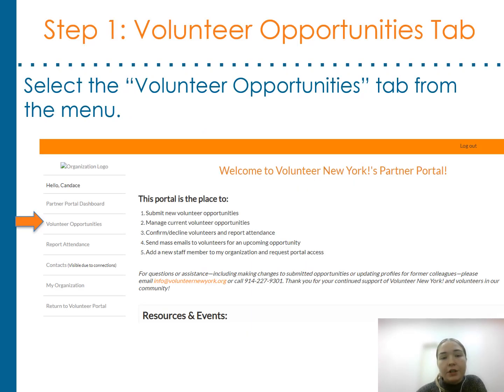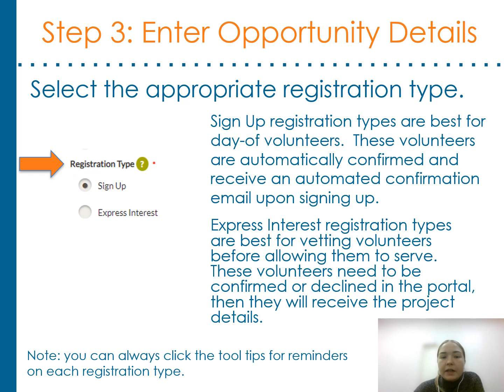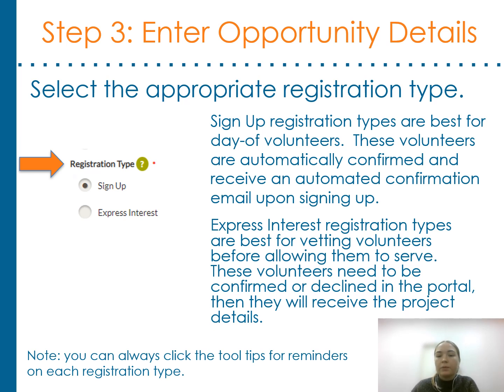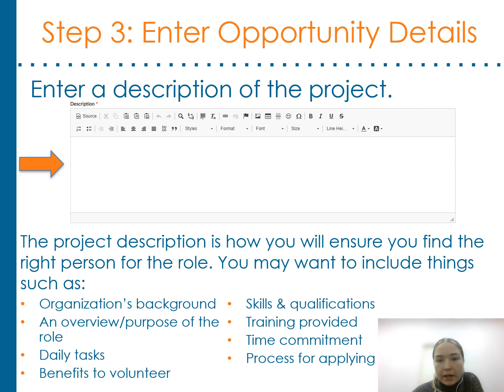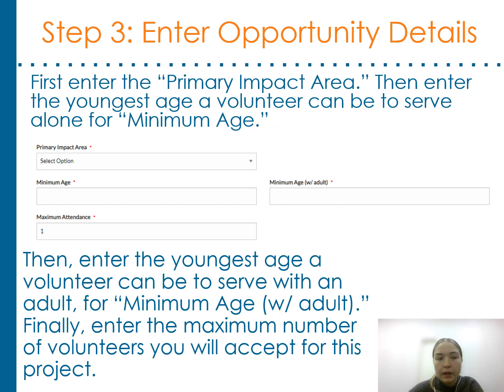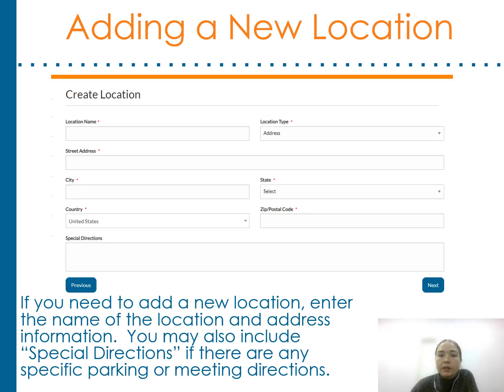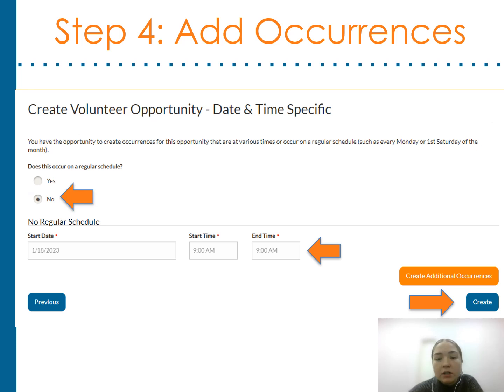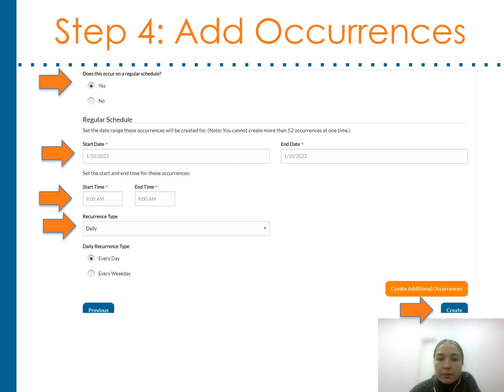How to Create a Volunteer Opportunity (Date & Time Specific)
Volunteer Managers Training Series: How to Create Date and Time Specific Opportunities in Volunteer New York!'s partner portal.
Watch this video if you are trying to create a listing for a volunteer opportunity that takes place on a specific day and time.